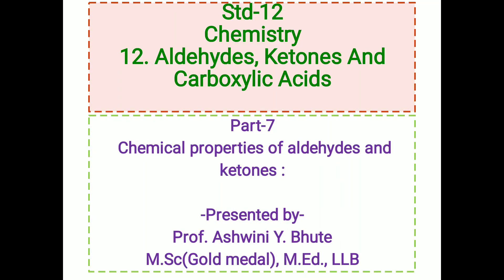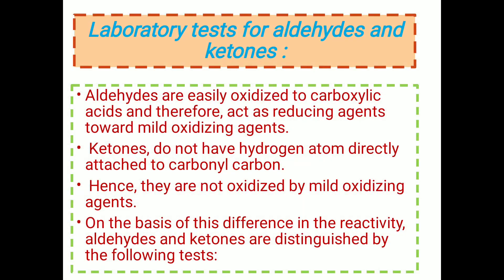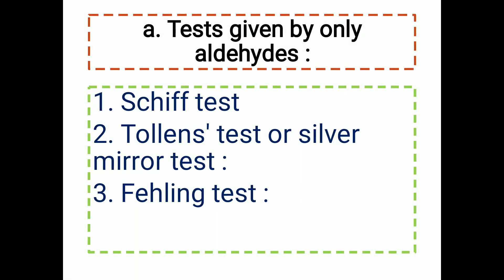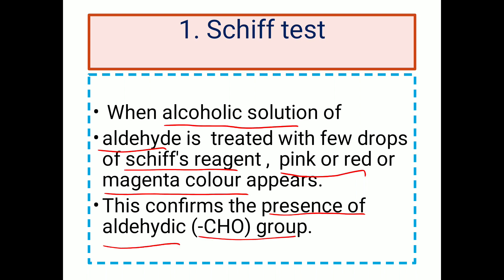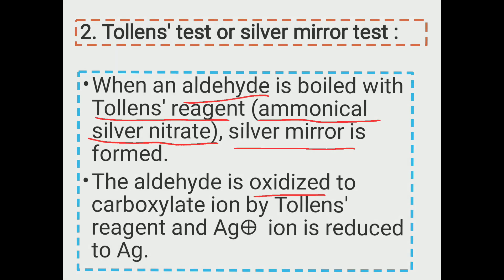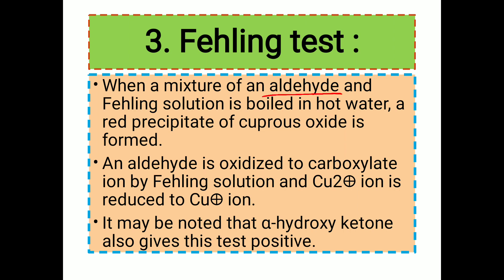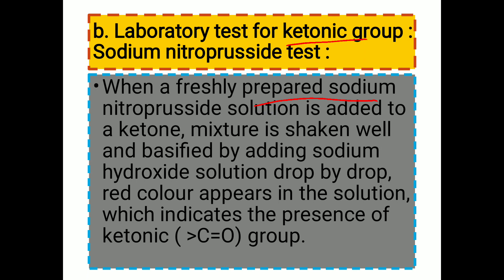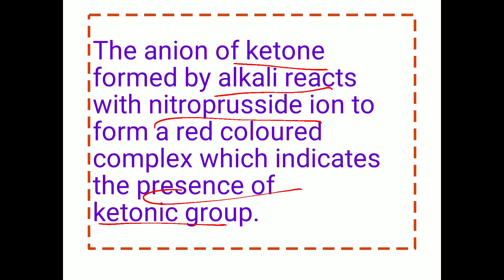Part 7- Chemical properties of Aldehydes and Ketones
Std 12 chemistry
12- Aldehydes Ketones and Carboxylic acids